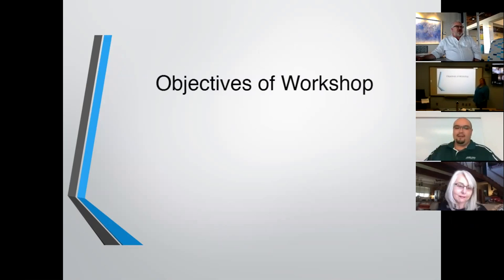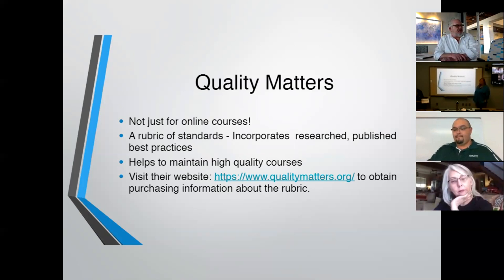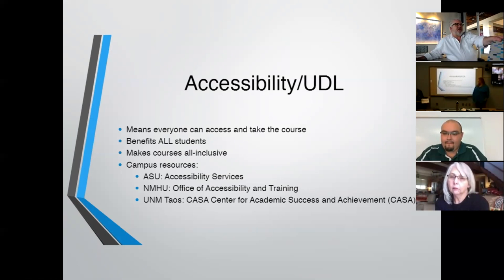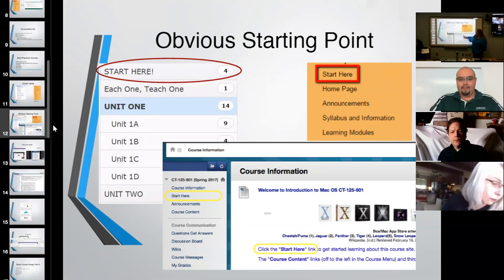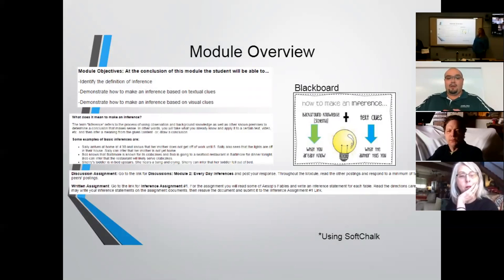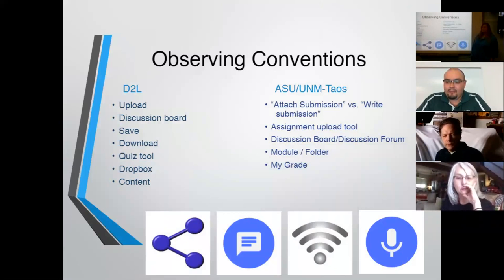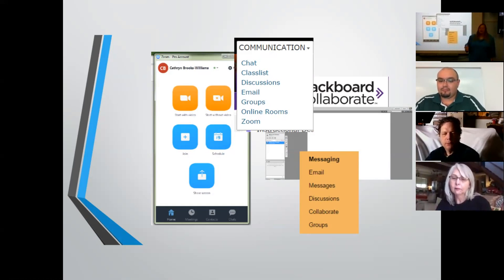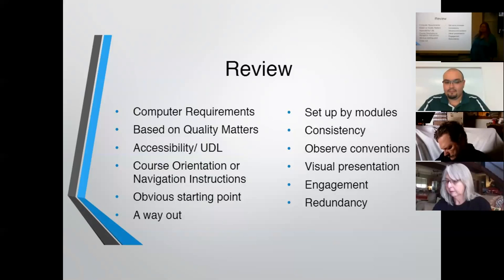Course Design for Any LMS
Cathryn Brooks-Williams, Peter Ellithorpe-Snyder, and Fonz Velasquez present information for the collaborative institutions Adams State University, Highlands University and the University of New Mexico Taos, on best practices for online course design for any Learning Management System